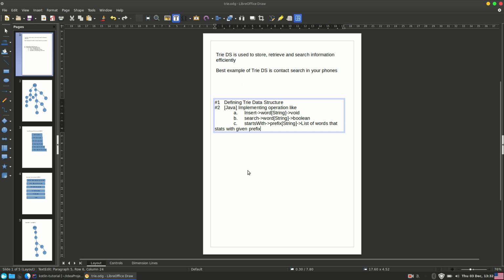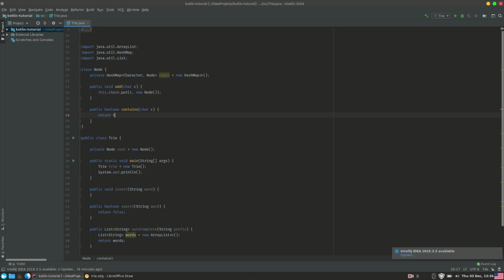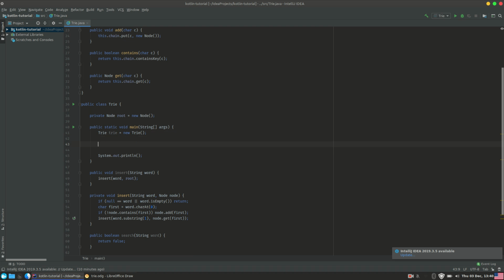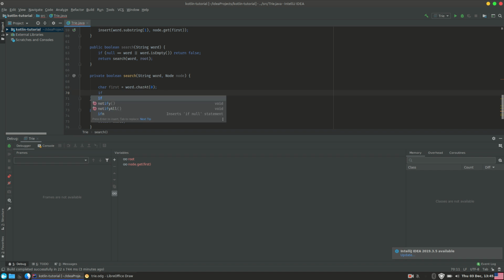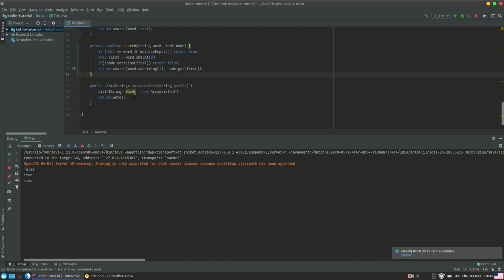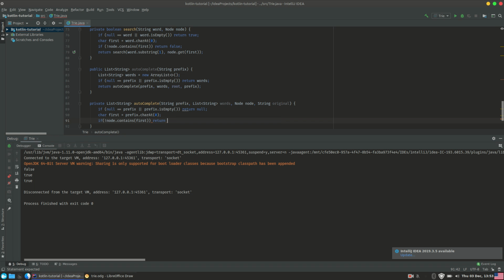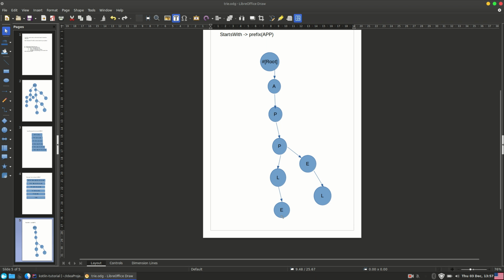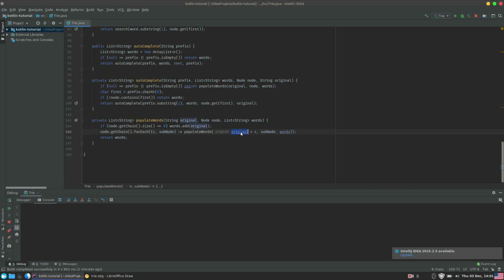trie data structure using java hashmap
This is a tutorial on Trie data structure implementation using recursion approach, also explained how the recursion tree looks like for each operation.